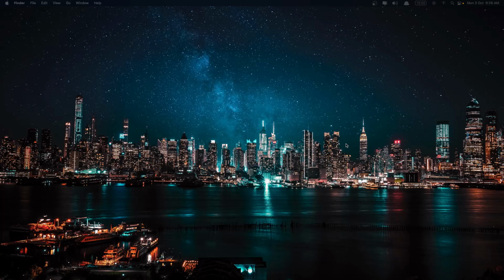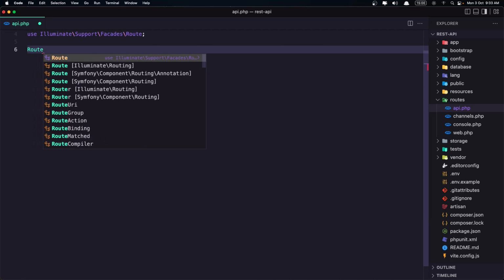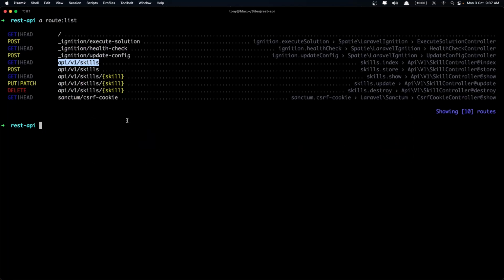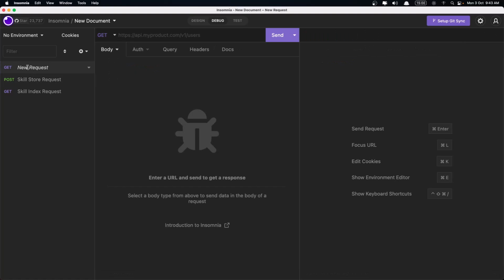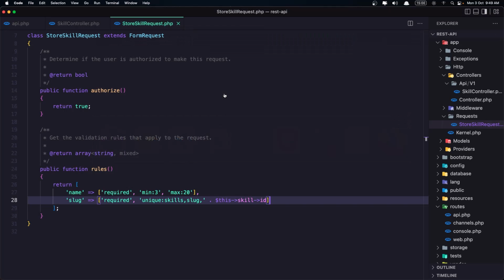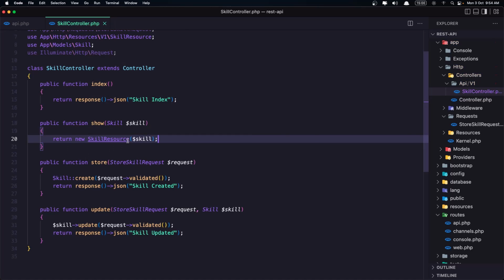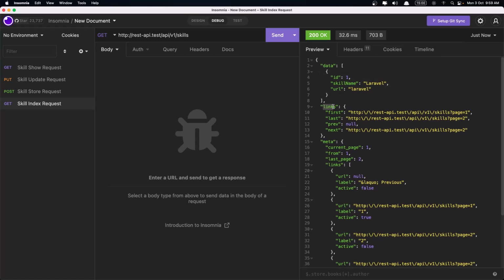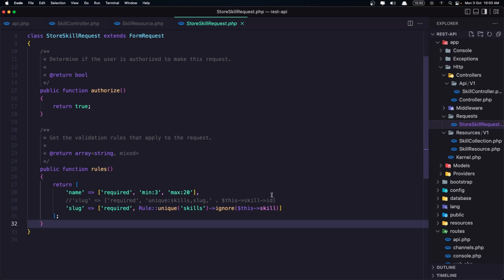Laravel Rest API CRUD with Insomnia | Laravel Tutorial for Beginners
Laravel Rest API tutorial for beginners.
Learn Laravel API.
Laravel resources.
Laravel with insomnia.